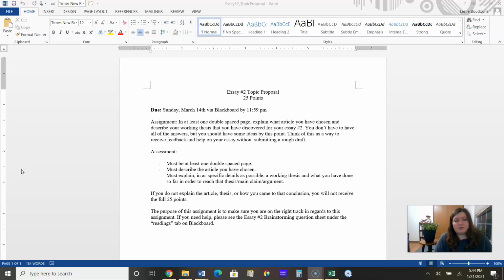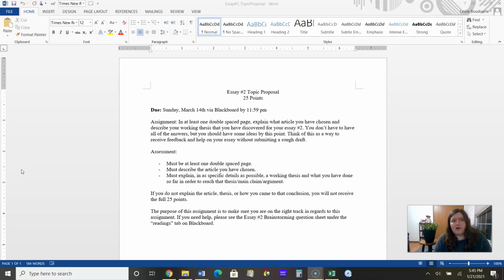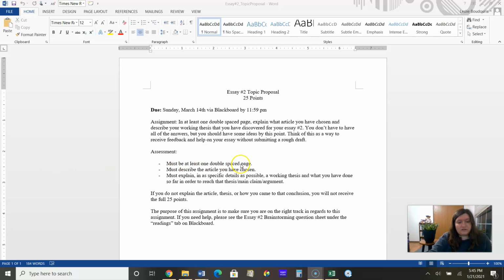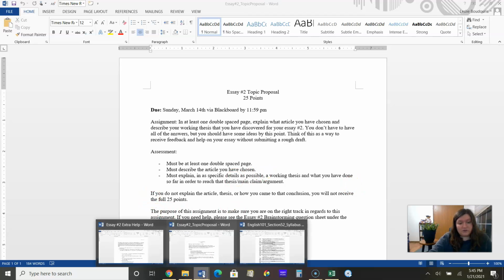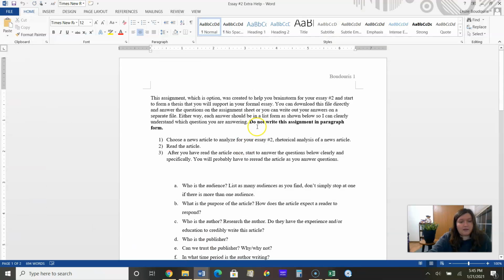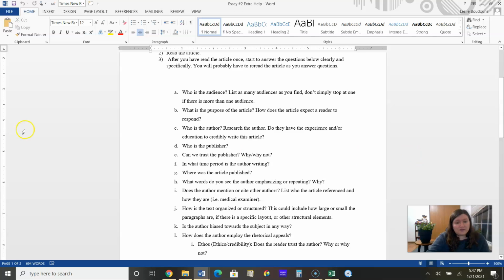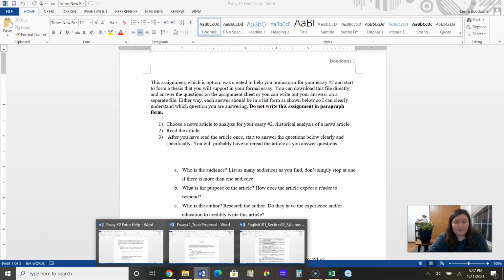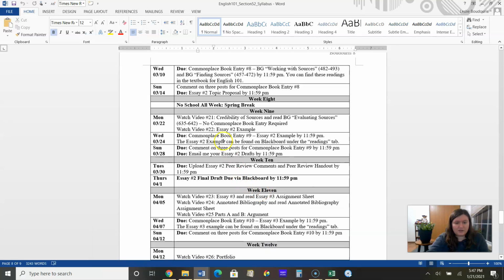Video #13 Part 2